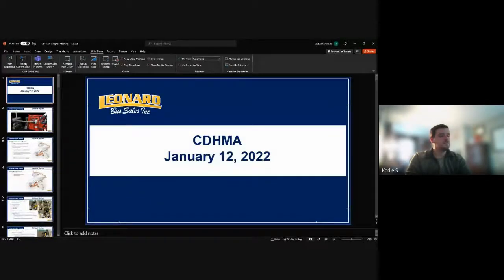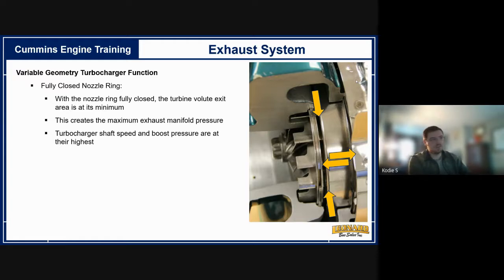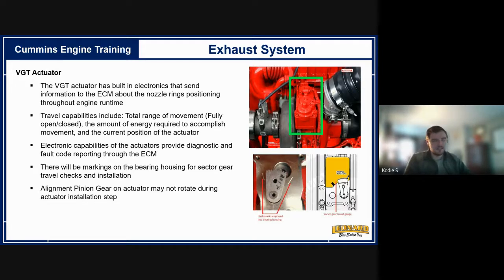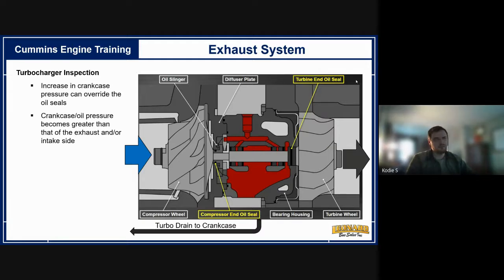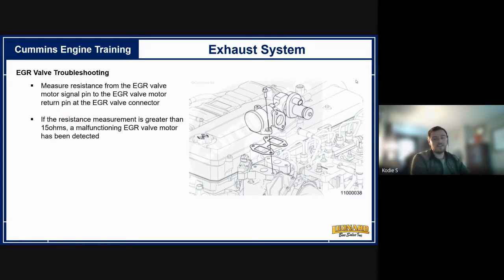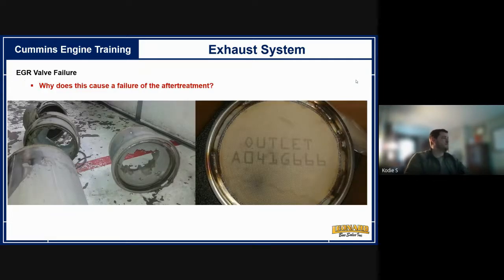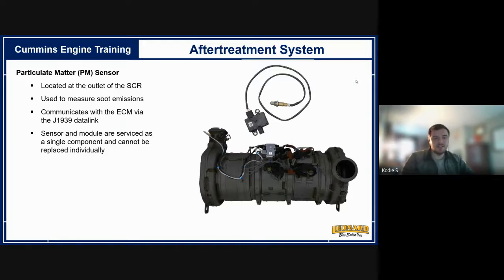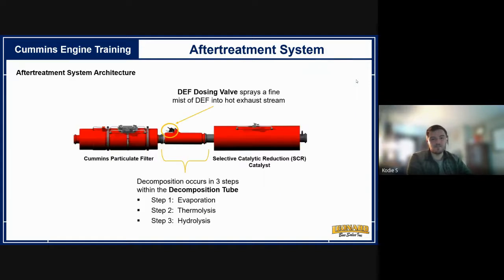Head Mechanics Meeting 2022 01 12 at 07 01 GMT 8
This is our January meeting. Our presenter is Kodie Shamrock with Leonard Bus Sales. He is presenting on DPF systems.